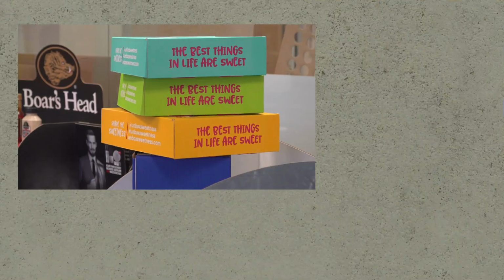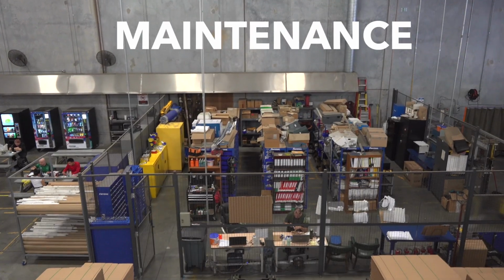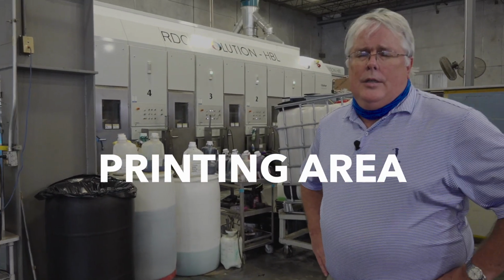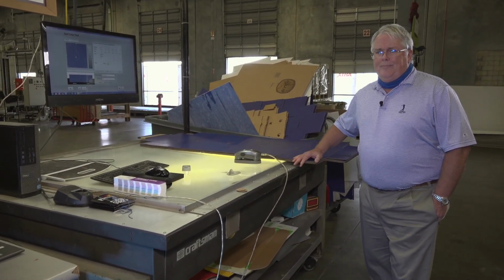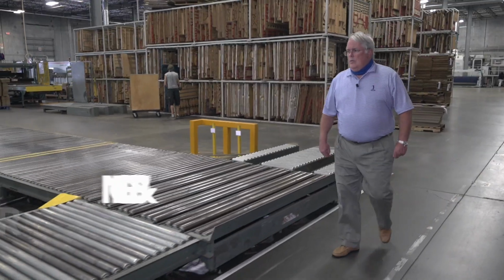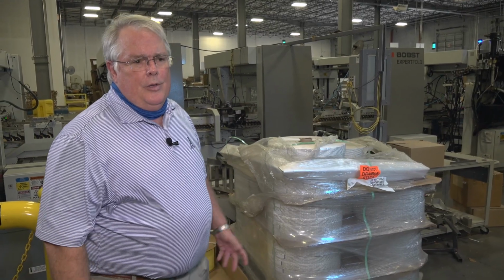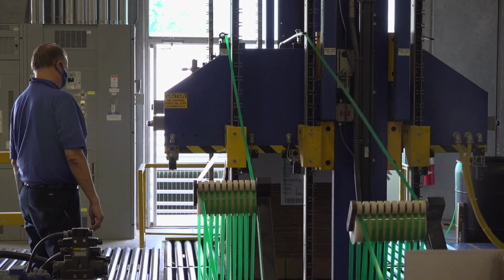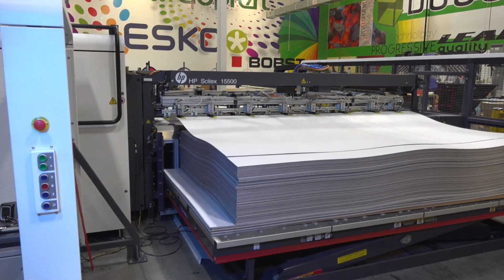DUSOBOX PLANT TOUR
John Kelley, Presidente At Dusobox